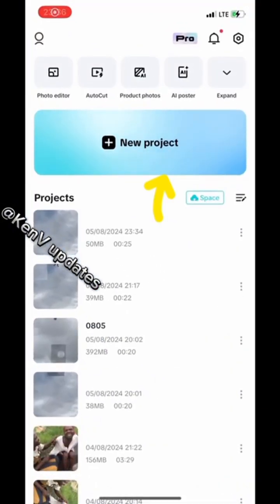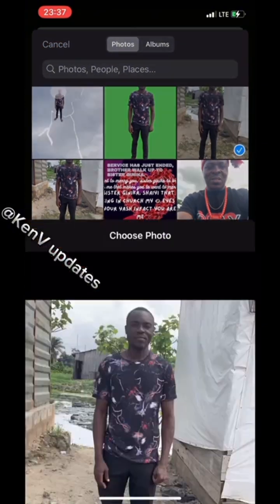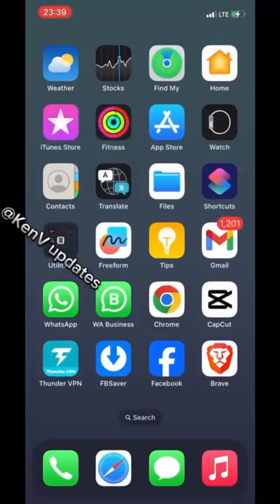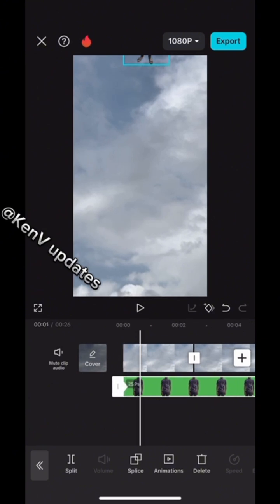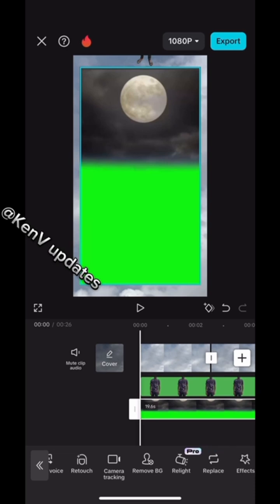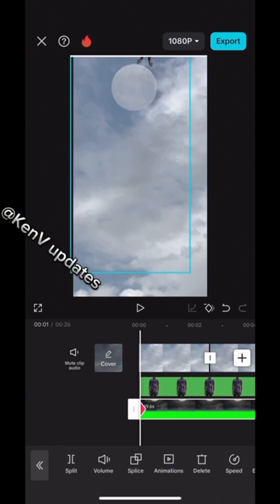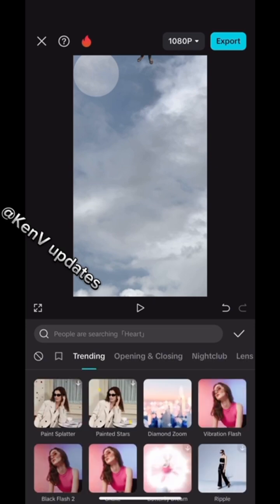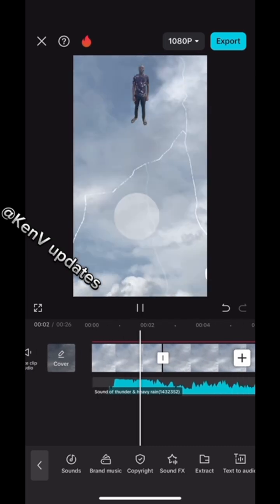Floating in the sky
In this video I will be show you a step by step tutorial on how to make yourself float in the sky with just your phone using capcut, please take note this video for education purposes so if you've not subscribed to this channel please do that now to avoid missing out on our simplified video effects tutorials